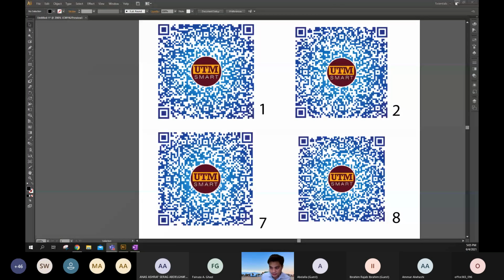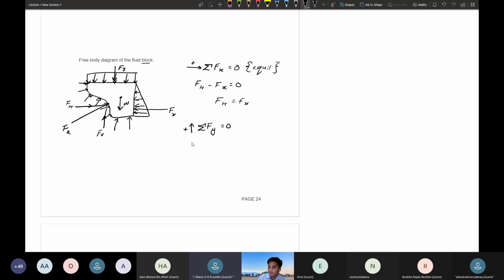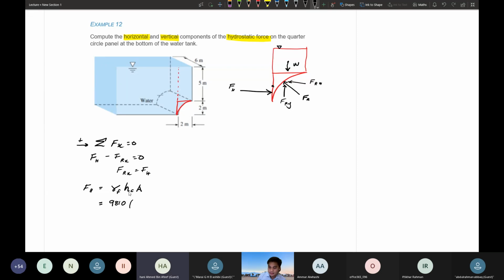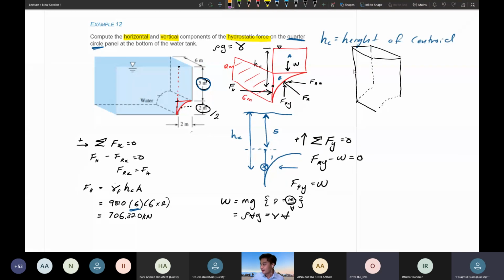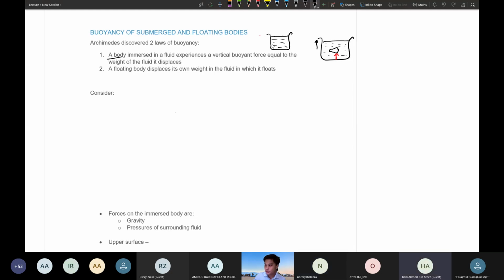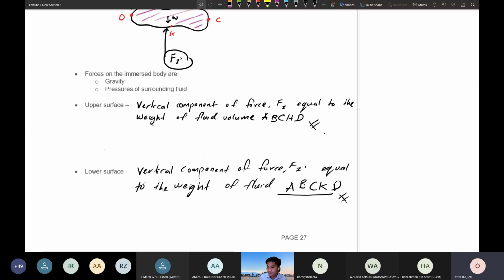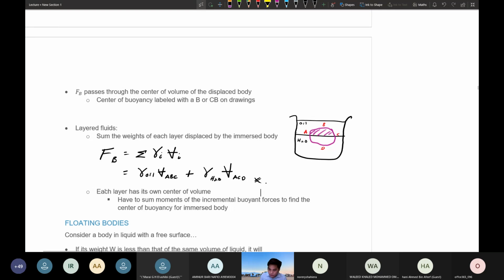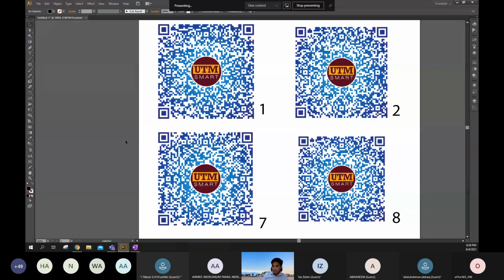Forces on Curved Surfaces & Buoyancy